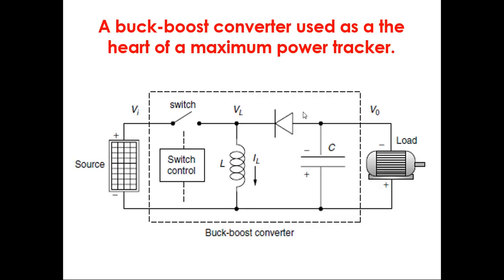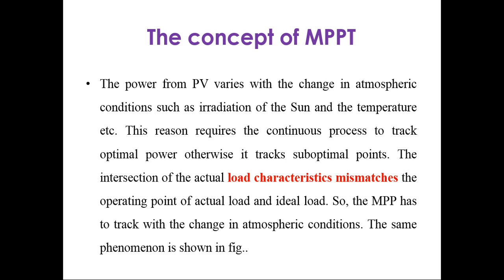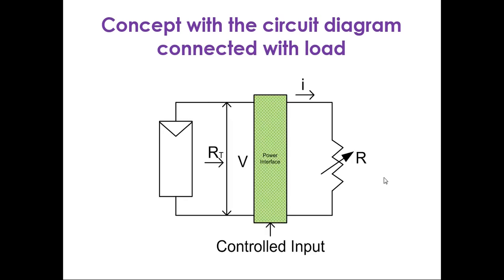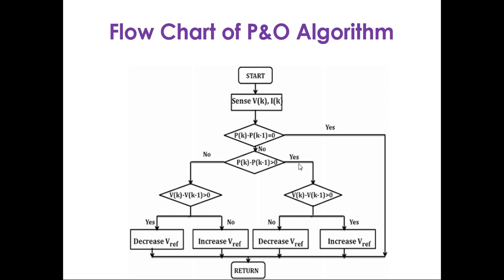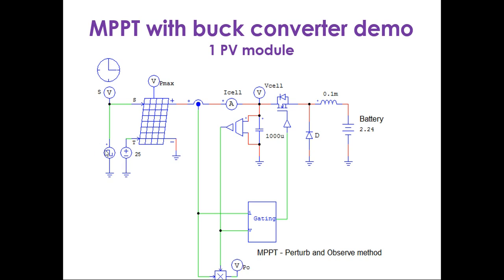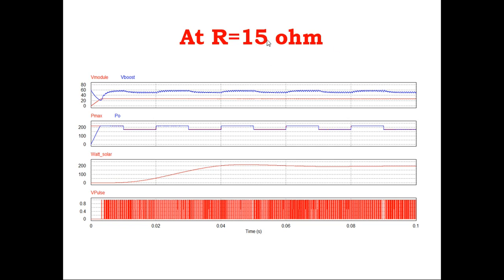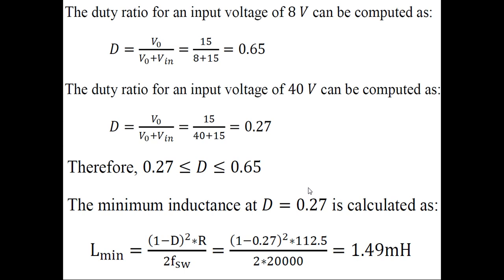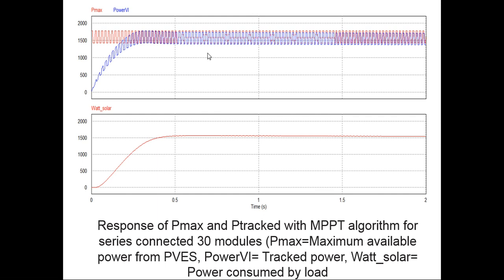MPPT algorithm for PV applications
MPPT algorithm for PV applications; implementation of algorithm in PSIM software for buck and boost converter with theoretical examples.